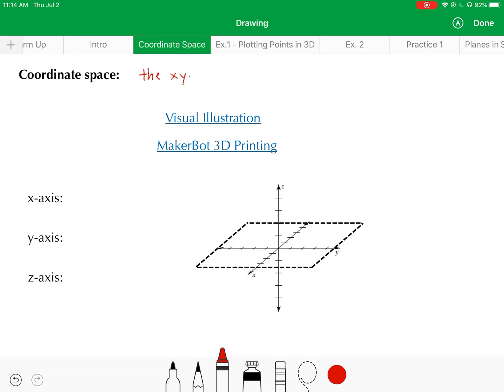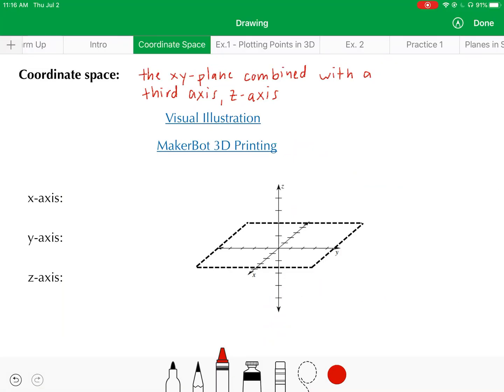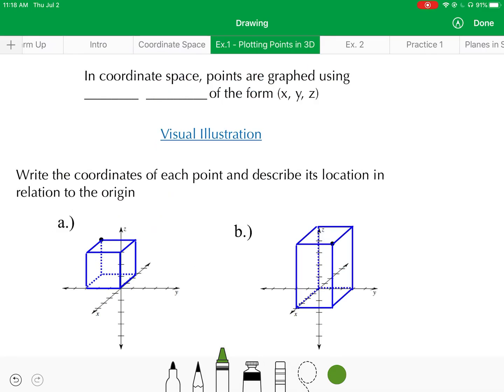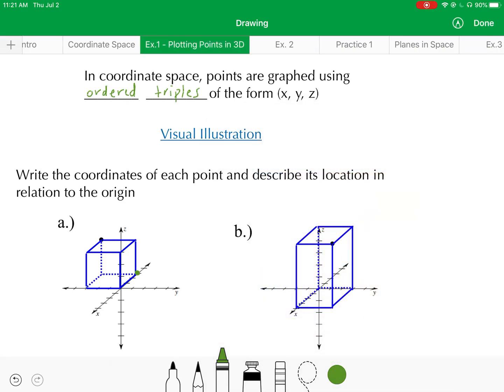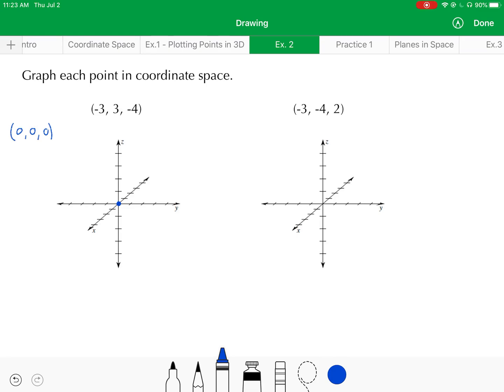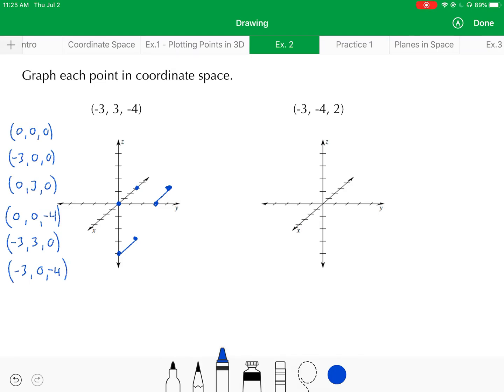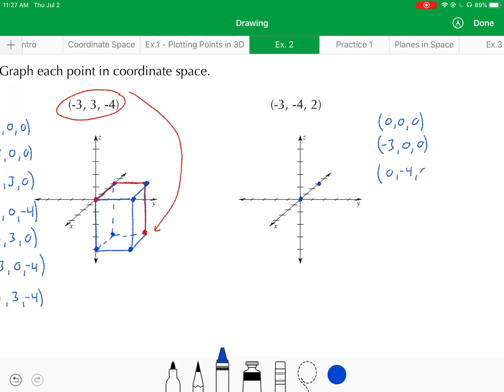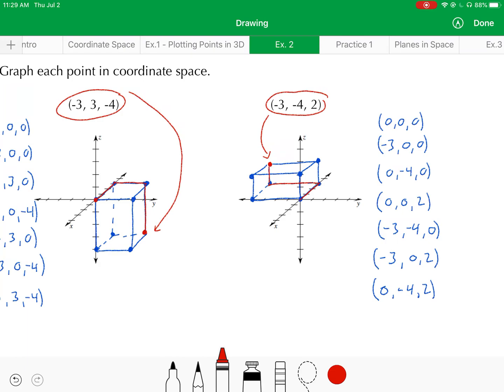CA2 - 3D #1 (Points)